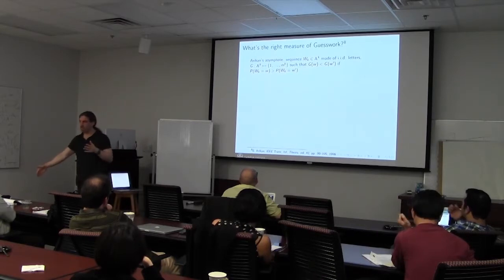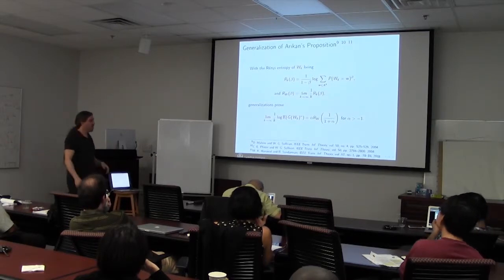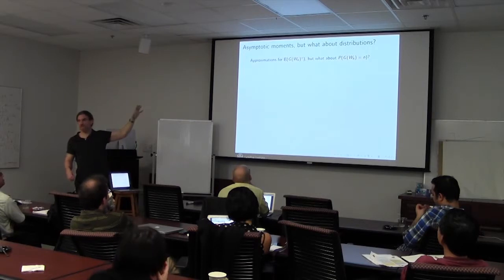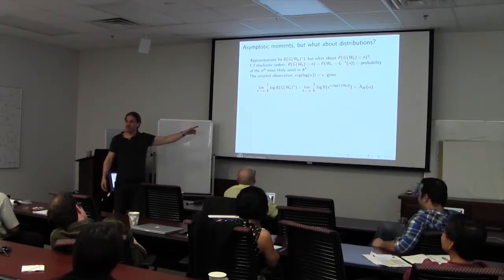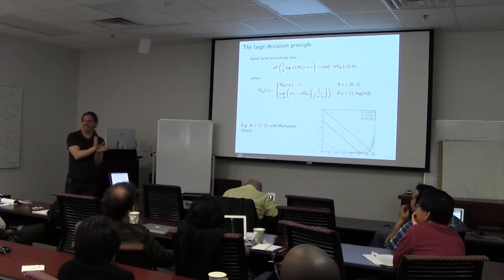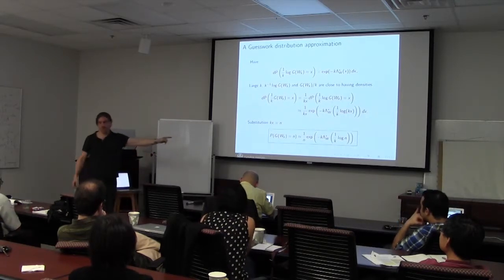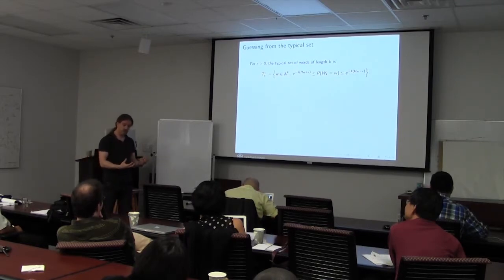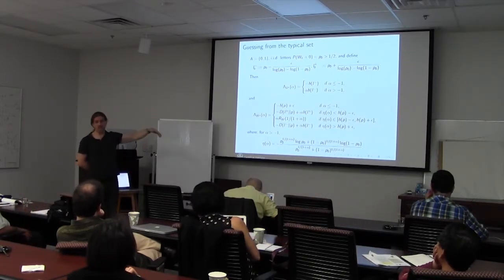Ken Duffy: Brute force searching, the typical set and Guesswork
Presented February 23rd, 2013 at the University of Florida by the Laboratory for Cognition and Control in Complex Systems.